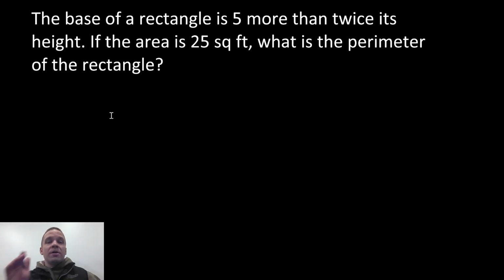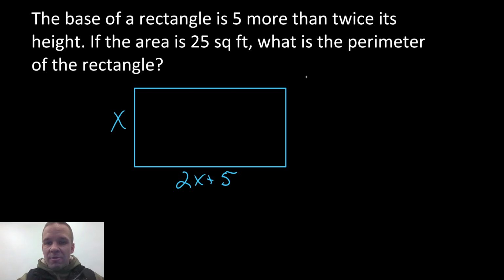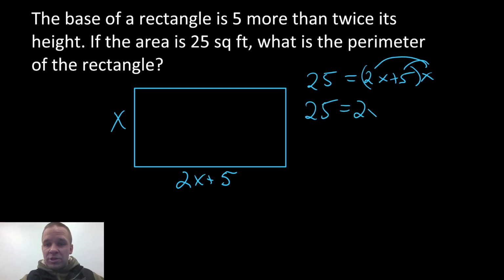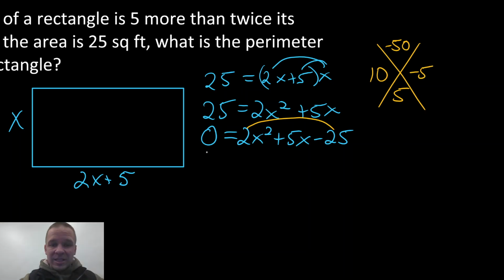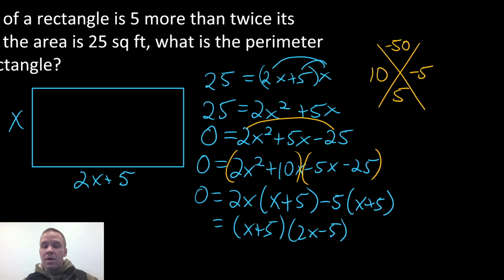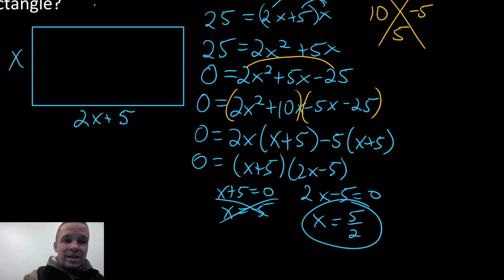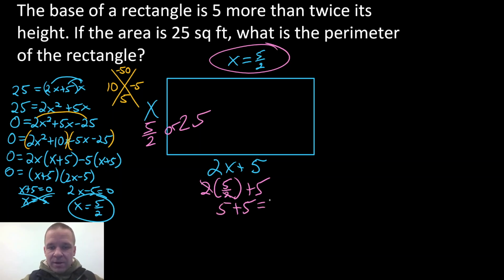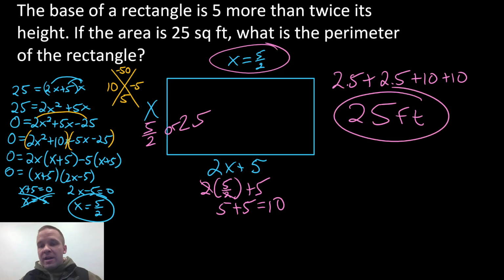Area of a Rectangle (1)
Calculate the perimeter of a rectangle from its area and information about the sides of the rectangle.